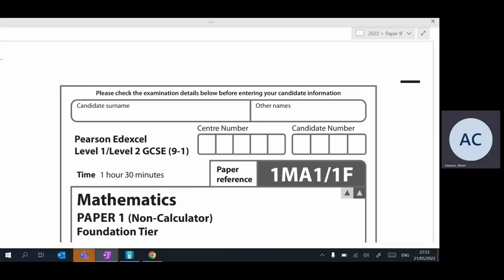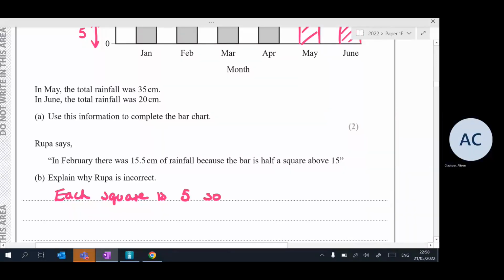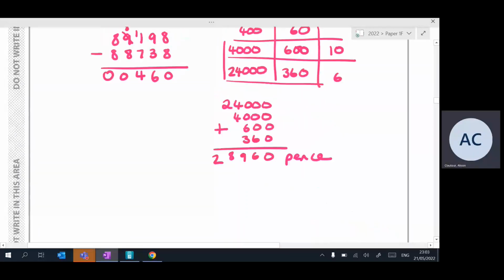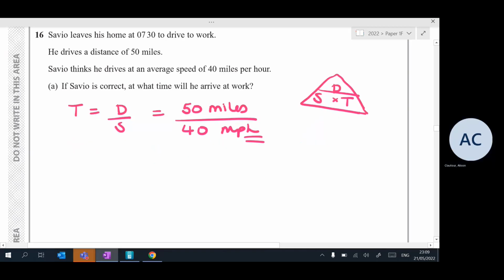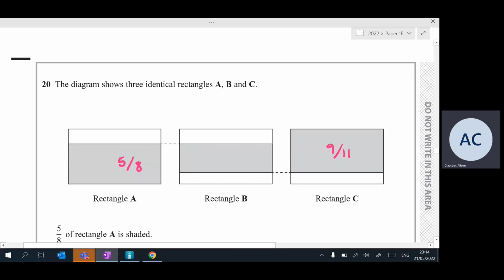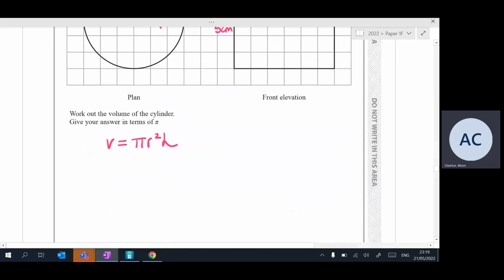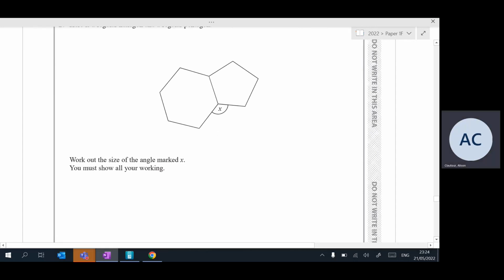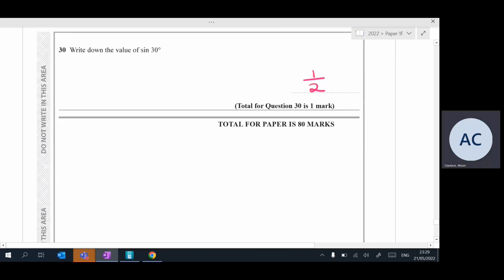Edexcel GCSE Maths Paper 1 (Foundation) 2022 walkthrough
Cannot show the questions due to copyright but here are the worked solutions :)

MISTAKE ON Q11 - Should say 2400 not 24000 so adding those gives £73.60! Clearly cant do long multiplication (sorry!)

Please look at the following for grade boundaries as lots of comments ask about whether a mark is good. They do vary from year to year so it is hard to tell